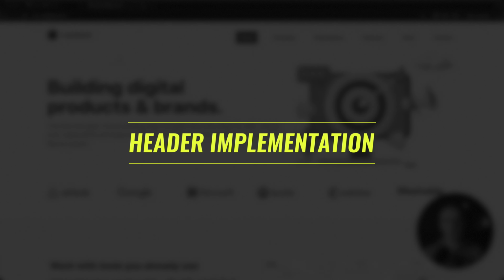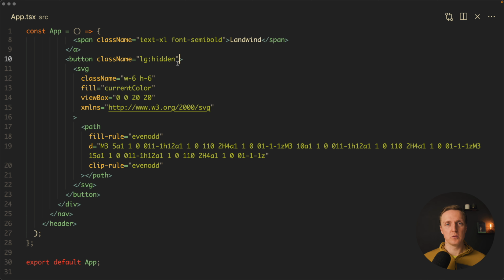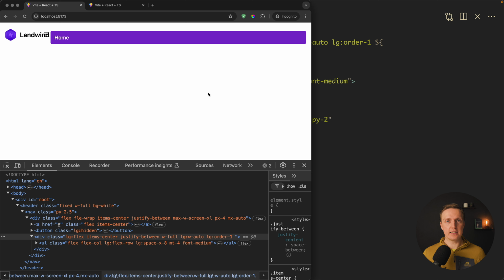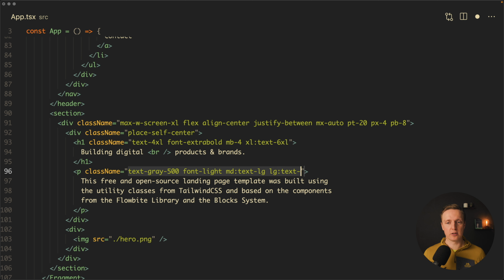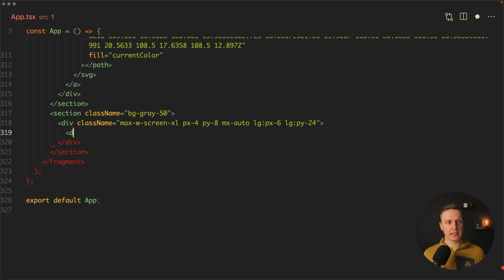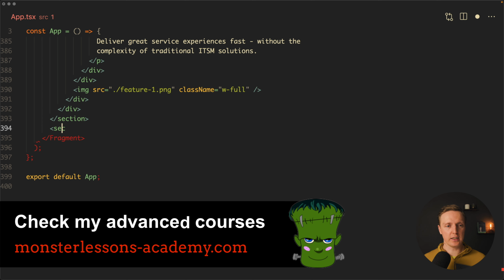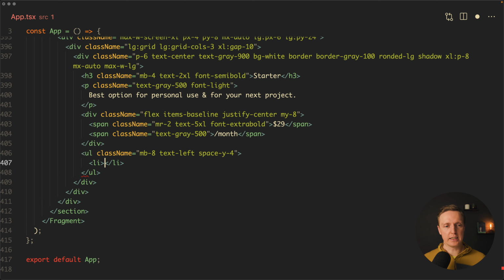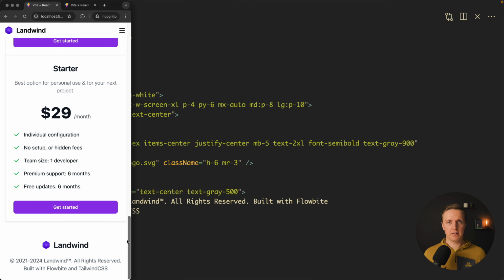Tailwind Landing Page: How to Craft a Complete Design Using CSS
Want to create a stunning Tailwind landing page that’s fully responsive? In this Tailwind landing page tutorial, I’ll show you how to craft a complete design step by step using Tailwind CSS. Watch as I build and style a modern Tailwind responsive landing page, ensuring it looks great on any device. Whether you’re working with plain HTML or integrating into a framework like React for your Tailwind landing page React project, this guide has you covered. Perfect for anyone looking to master the art of building professional designs with Tailwind!

🕒 TIMESTAMPS
0:00 Introduction
0:44 Header implementation
7:53 Information section
9:59 Companies section
12:09 Examples section
15:45 Price section
20:37 Footer implementation